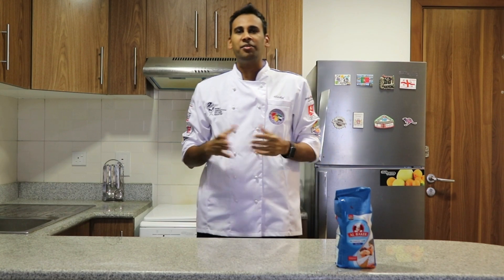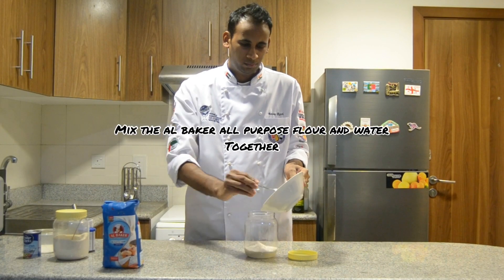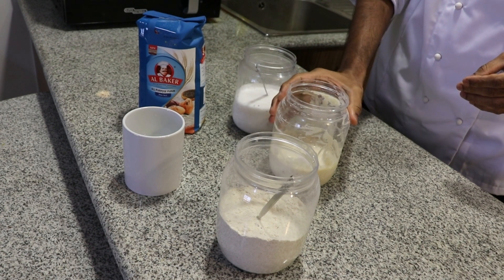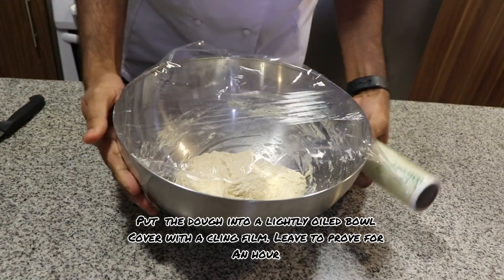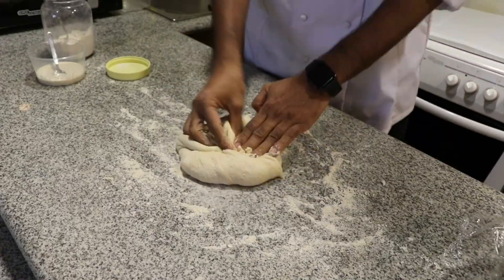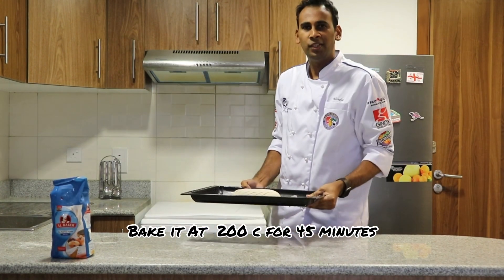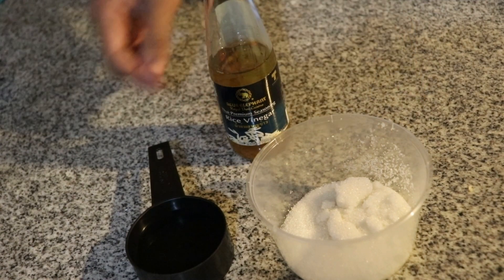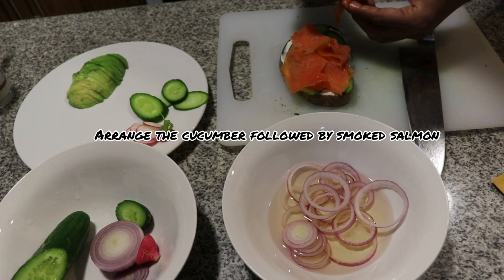Arivukkarasan Ravi Sourdough Bread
Ingredients:
Sourdough starter
Water  113 ml
Al baker all purpose flour 113 g

Basic Bread:

Al baker All-purpose flour 200 g
Al baker whole wheat flour 100 g
Sour dough starter 100 g

Pickle onion
Red onion 1 ea
Water 50 ml
Rice vinegar 50 ml

Sandwich:
Sourdough bread slice 1 ea
Smoked salmon 5 slices
Cucumber slice 1 ea
Avocado slice 1 ea
Radish slice 1 ea
Cream cheese 30 g

Preparation:

Starter
In a plastic container, mix together flour and water . Leave it in room temperature for 48 hours.

Bread
In a cup, mix together sourdough starter and water . Place the flour and salt together in a mixing bowl.
Start stirring, and slowly add the water
Mix it well for a few minutes until the dough becomes a mass.
Then place the dough on a floured surface and knead 15 minutes.
Cover it and let it rest for 1 hour.
Shape the dough into a loaf and score it. place it in a tray with baking sheet.
Meanwhile, preheat the oven at 200 c
Bake it for 35 minutes.
Remove from the oven and put onto the cooling rack. Let it cool for 10 minutes before slicing.

Pickle

Bring the water, vinegar and water to a boil. Boil it until sugar gets dissolved. Once it’s ready, add the onion slices into it.

Sandwich

Toast the bread until it gets crispy. Add some olive oil into it. Apply the cream cheese onto it. Place the cucumber followed by smoked salmon, avocado slice, radish and pickle onion.

COOKING & INSTRUCTIONS

Bake the bread at 200c for 45 minutes